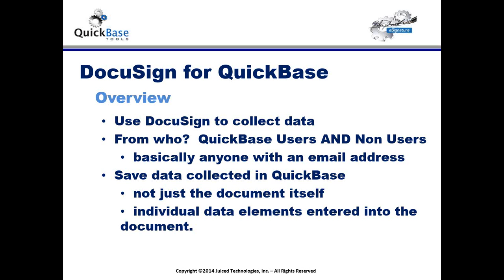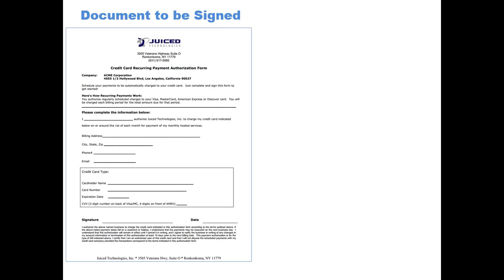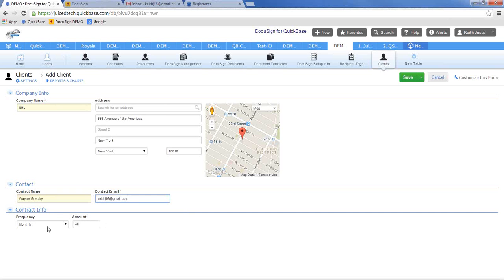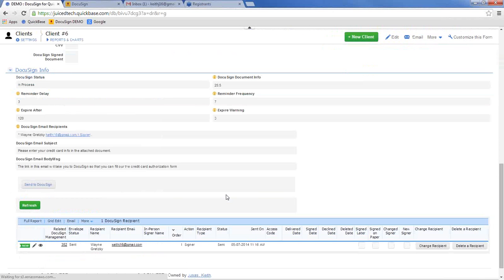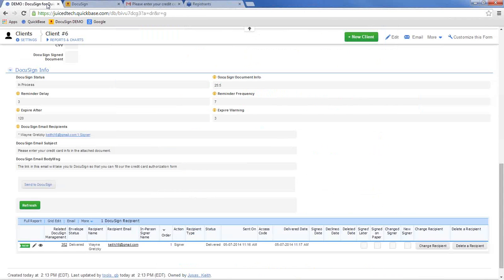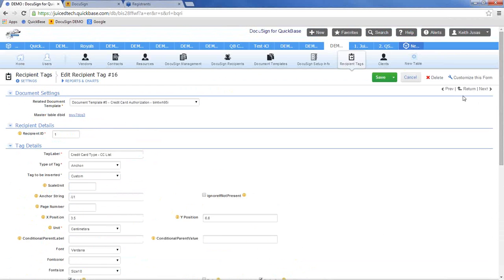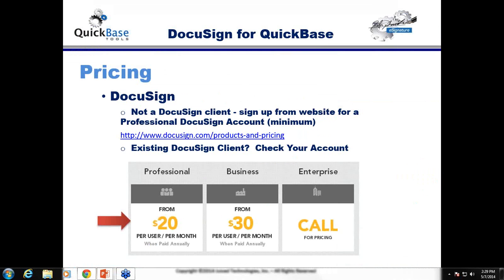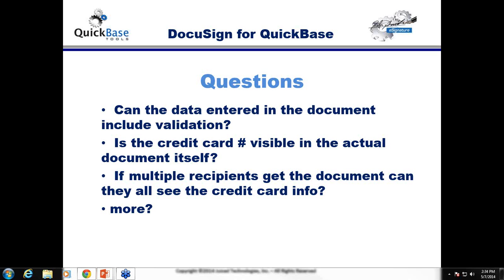DocuSign for QuickBase: "Using DocuSign to Collect and Store Data in QuickBase"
This is our webinar from May 7, 2014 "Using DocuSign to Collect and Store Data in QuickBase"